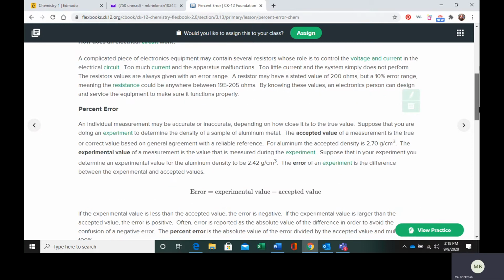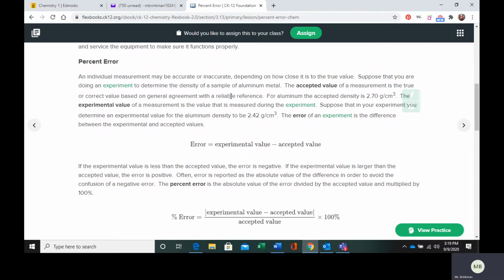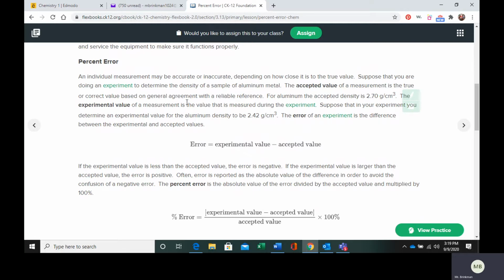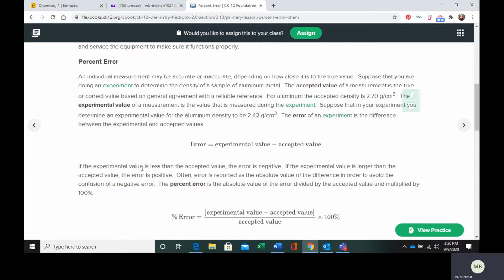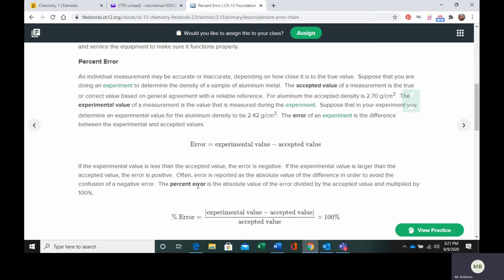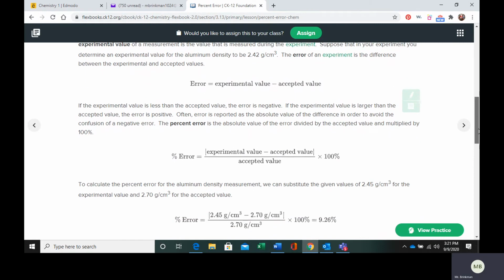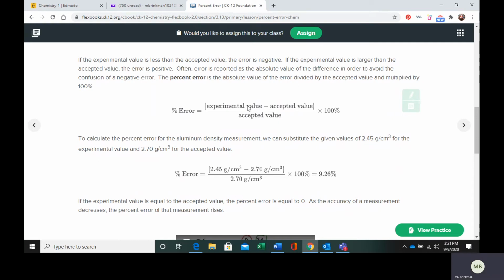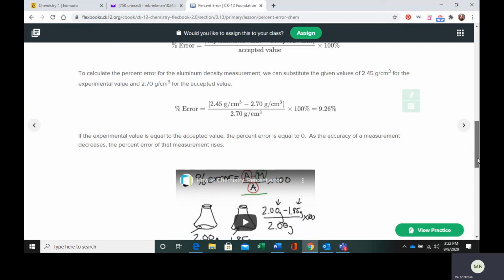Percent Error Instruction